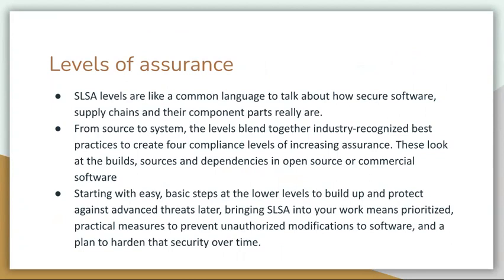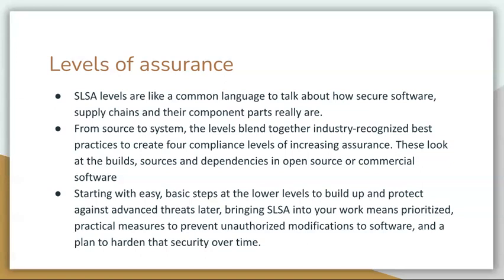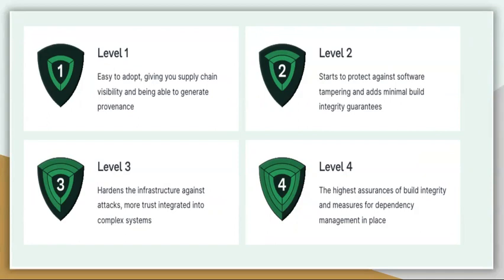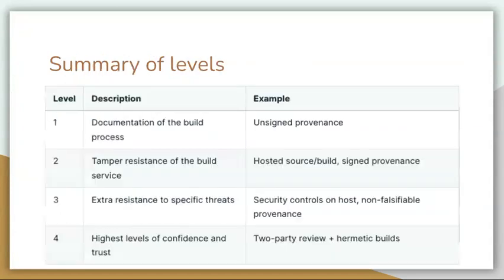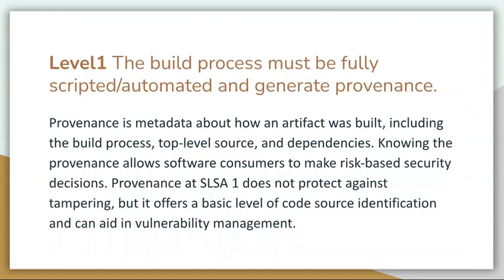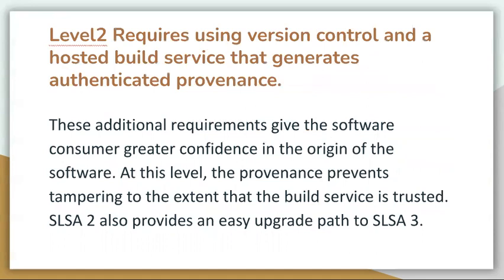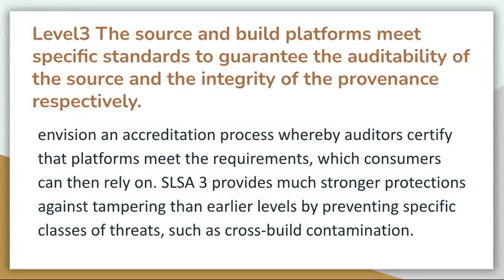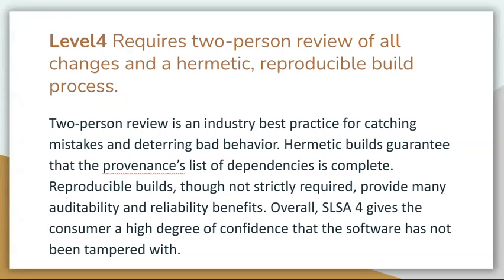Understanding the Levels of assurances in SLSA - Part2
In this video we are going to go through the 4 different levels of assurances in the SLSA and how they play a important role in making the software development compliant to the security standards set by the SLSA.